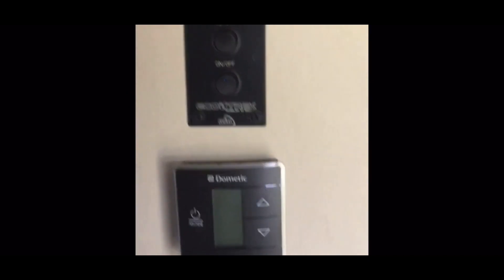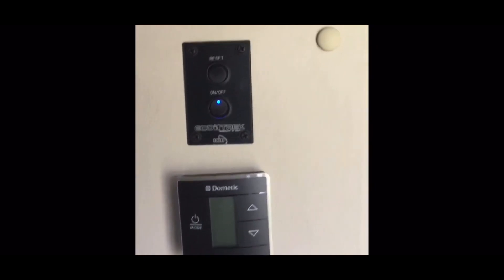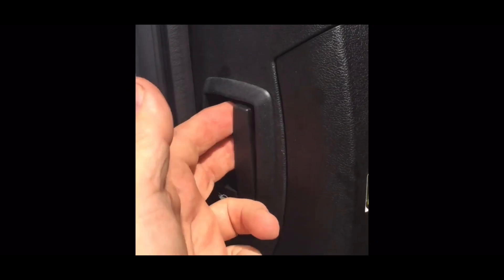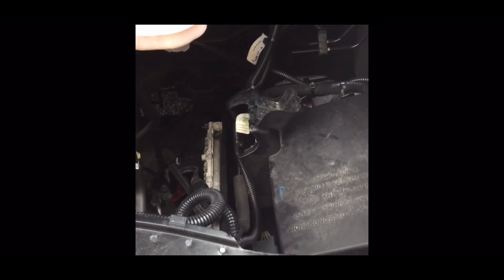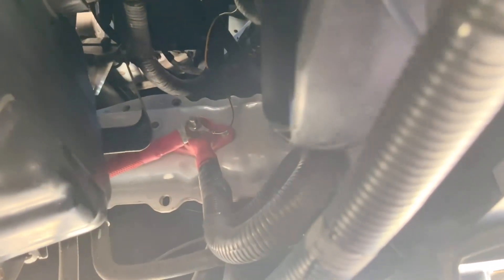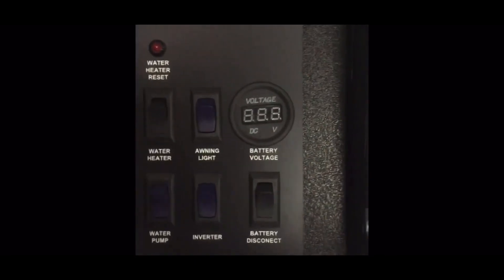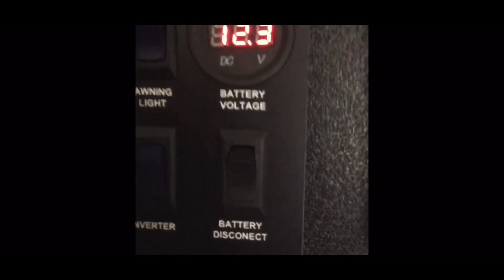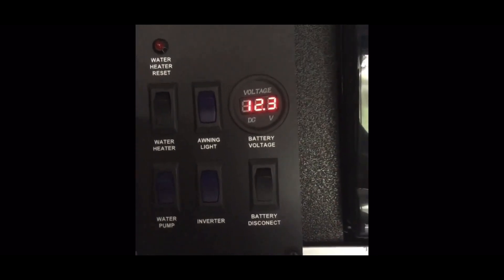Jump Starting Banff, Axion, Hymer Underhood Generator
How to jump start an underhood generator on a Hymer, Carado, Roadtrek Class B. This is for any Ckass B with the Ecotrek system. Banff, Axion, Aktiv, Sunlight, Roadtrek.